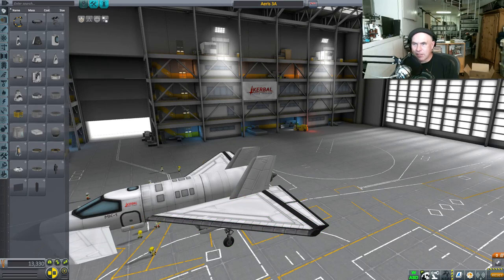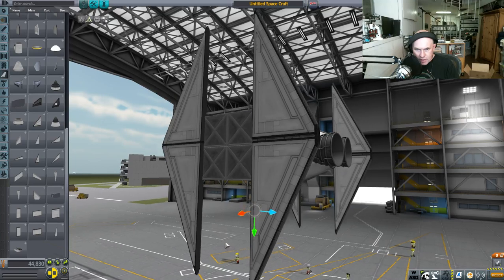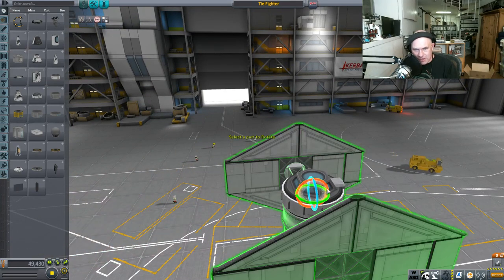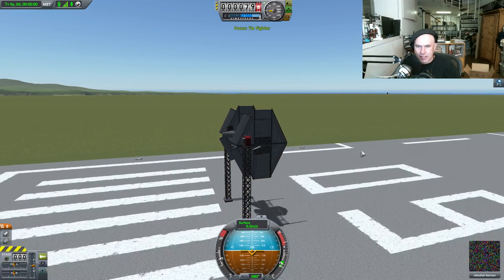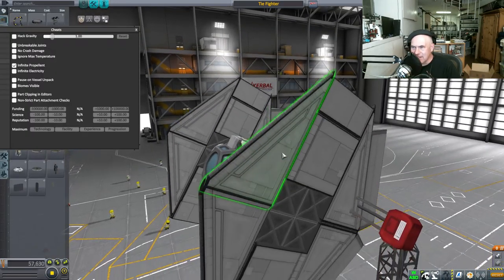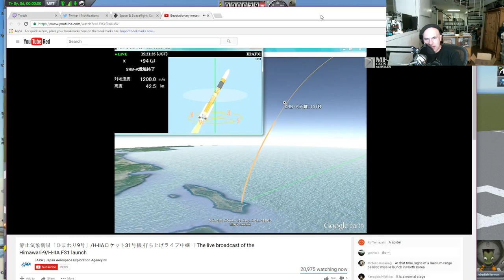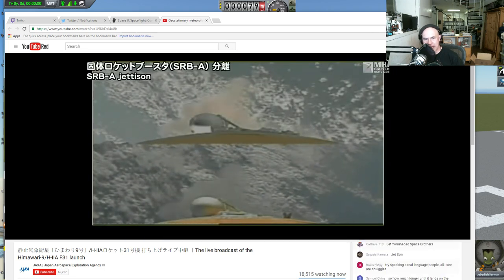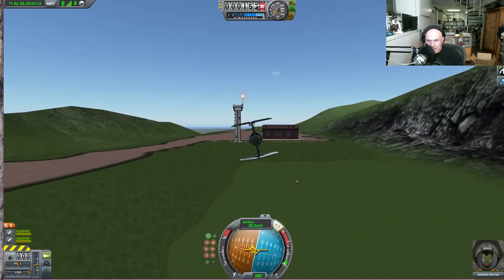Kerbal TIE Fighter Build - Livestream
The least worst part of Tuesday's Livestream - let's build something that looks like a TIE Fighter